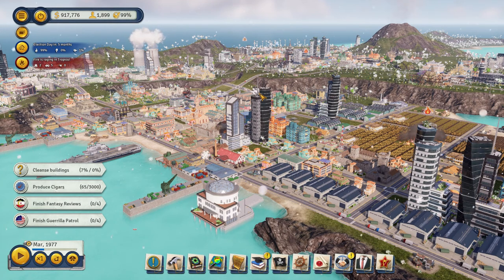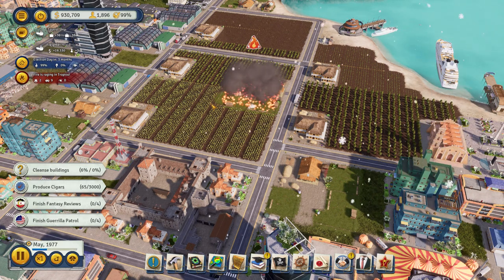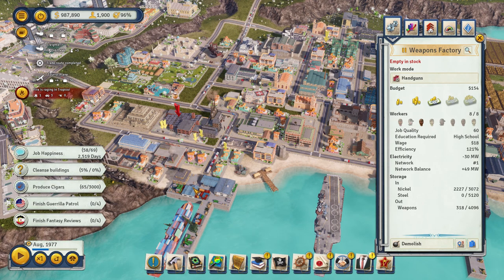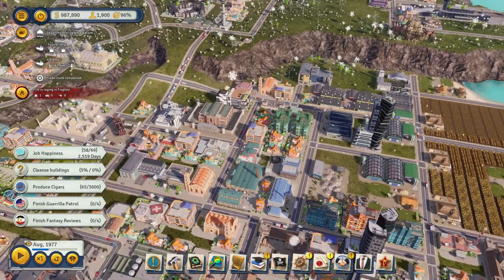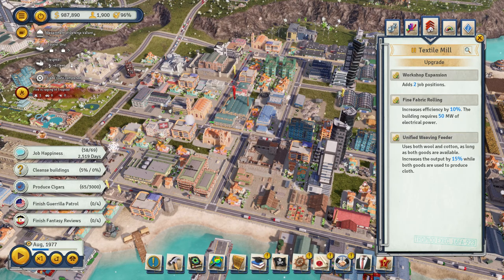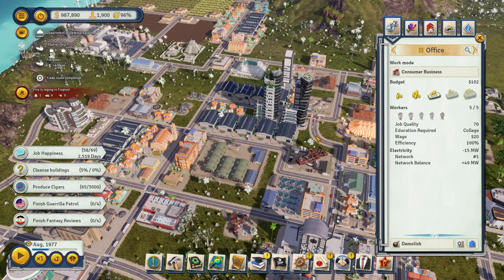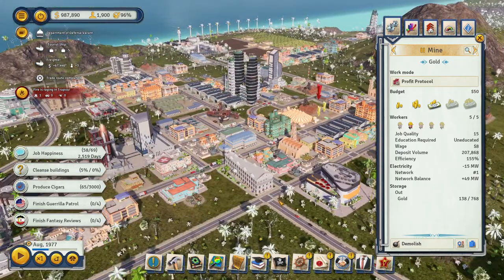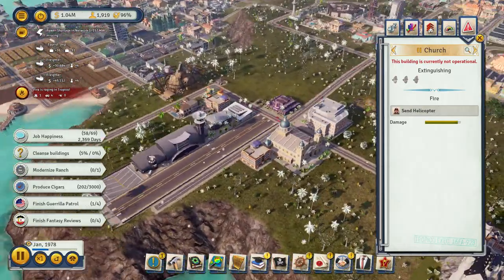Tropico6 Tips and Tricks For Success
its been a while since i have posted a tropico 6 video so here ya go.